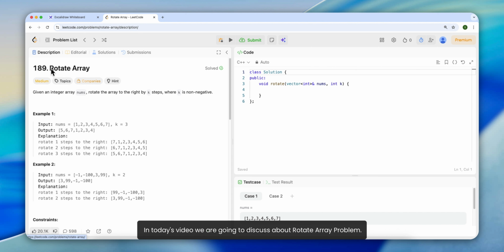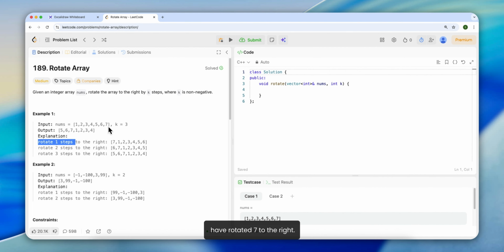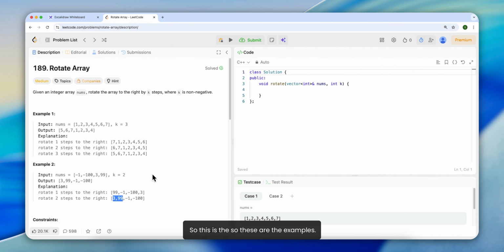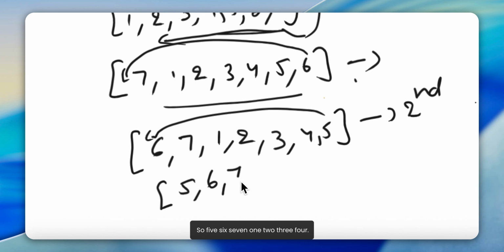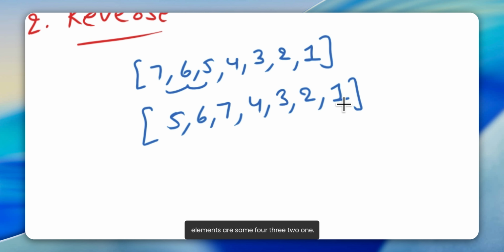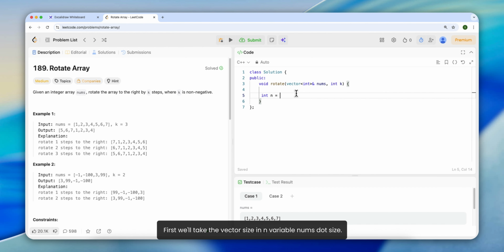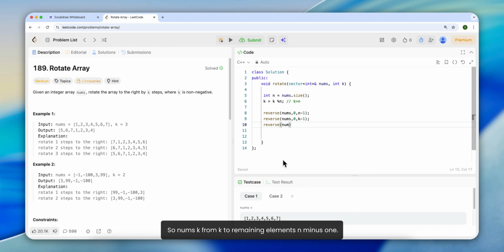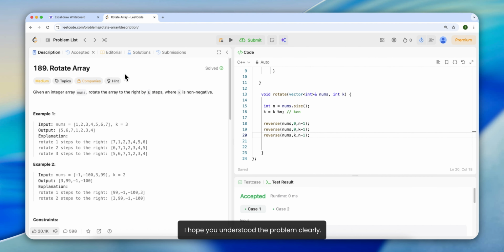LeetCode 189 | Rotate Array | C++ Explained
LeetCode 189: Rotate Array – complete explanation in C++.

In this video, I explain how to solve the Rotate Array problem step by step using C++, focusing on interview thinking and optimal in-place approaches.

You’ll learn:
- How array rotation works using examples
- Brute force approach and why it is inefficient
- Extra space solution
- Optimal in-place reversal algorithm

Timestamps:
00:00 Introduction & Problem Explanation
00:22 Example Walkthrough
01:42 Brute Force Approach (Why It Fails)
02:57 In-Place Reversal Algorithm (Optimal)
03:59 C++ Implementation
05:27 Code Execution & Output

Approaches Covered:
1) Brute Force rotation
2) Extra array approach
3) In-place reversal algorithm (Optimal)

Space Complexity: O(1) (in-place solution)

This is a very common array interview question asked in coding interviews and product-based companies.

This video is useful for:
- LeetCode beginners
- Array problems
- In-place algorithm interview questions